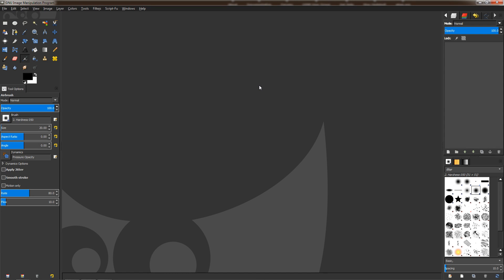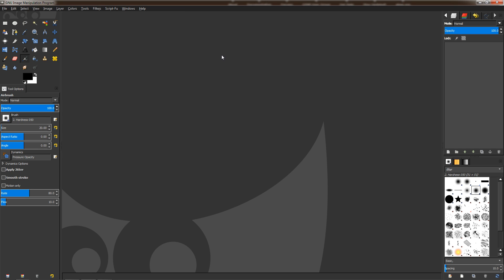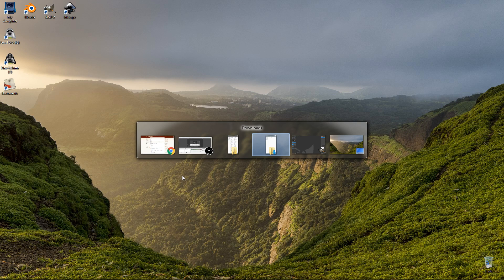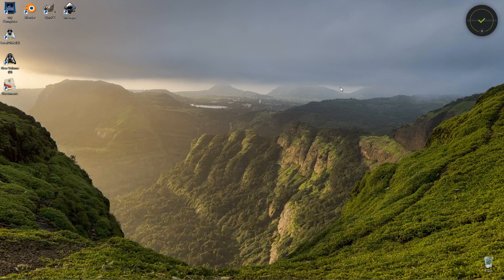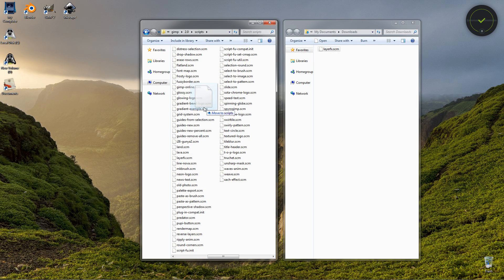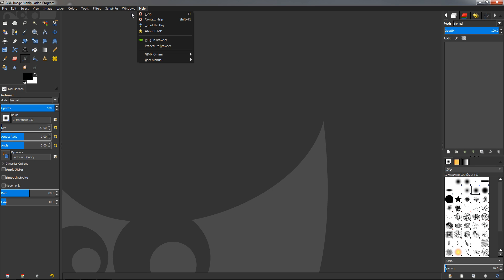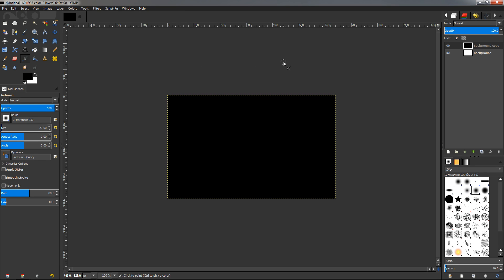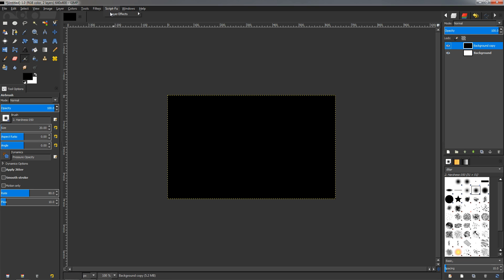How to Install Layer Effects for GIMP 2.8